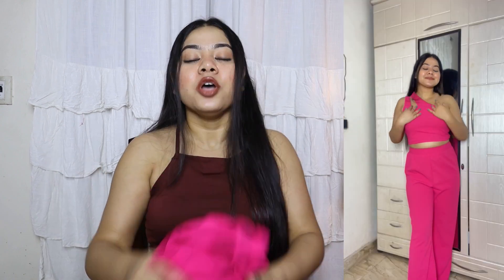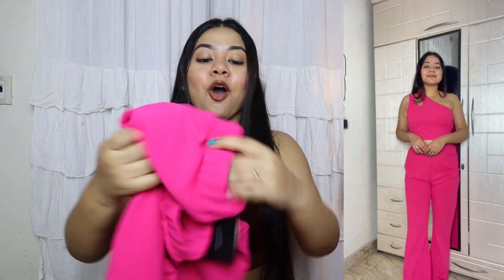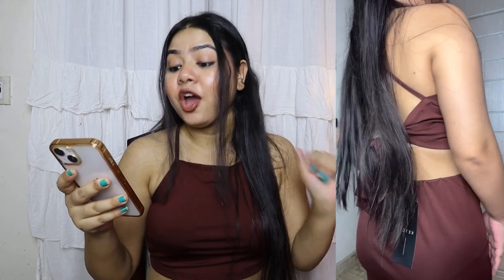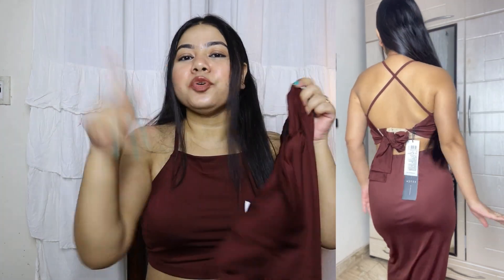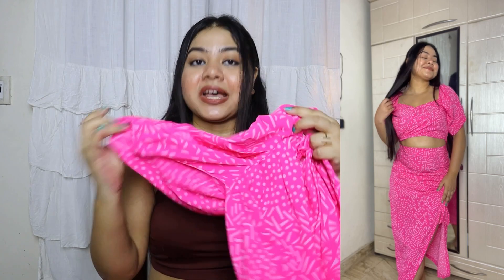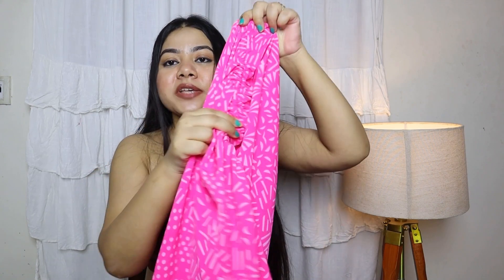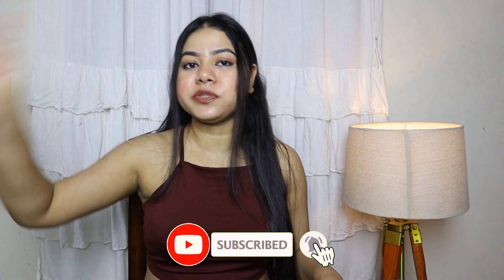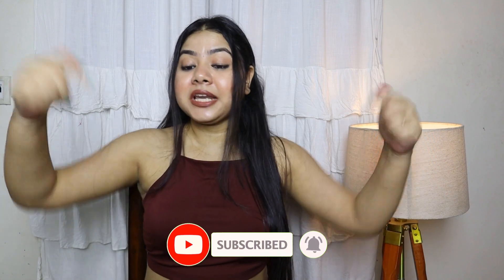Trendy Co-ord Sets From Amazon| At Just Rs 400- 600 | KETCH CO- ORD SETS HAUL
Amazon Wardrobe refresh is live from 31st may- 5th June

Buying Links :

1.  KETCH Polyester Women Western Casual Fit Co-Ord Set Standard Length Playwear Dress (KHCE000052_Lavender_M)

2.  KETCH Polyester Blend Women Top with Pant (Suit-Skirt Set Black

3.  KETCH Polyester Women Western Casual Fit Co-Ord Set Standard Length Playwear Dress (KHCE000049_Pink_XS)

4.  Ketch Cotton Blend Women Casual FIT Pink Co-Ord Set Maxi Dress (KHCE000105

5.  KETCH Polyester Women Western Casual Fit Co-Ord Set Standard Length Playwear Dress (KHCE000052_Lavender_M)

I hope you liked this video, if you do PLEASE SUBSCRIBE to my channel, and don't forget to hit the NOTIFICATION BELL 🔔so you don't miss any of my new videos.

Equipments I use:
Camera: Canon m50 mark ii
Mic: Kodak
Ring Light

My Name: Priya Sen
My Age: 28
My Height: 5'
Location: Delhi, India

©Copyright: All the Content of this channel is made by channel owner Priya Sen, don't copy or use any content without permission.